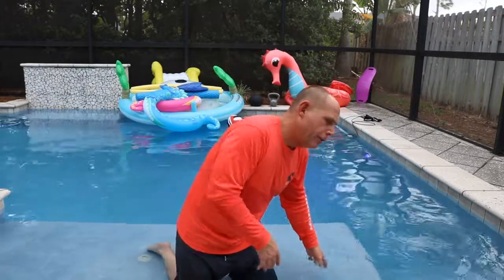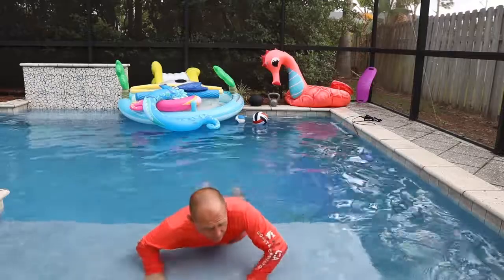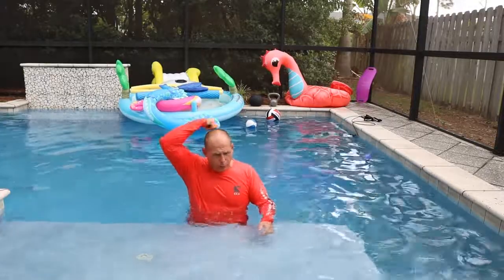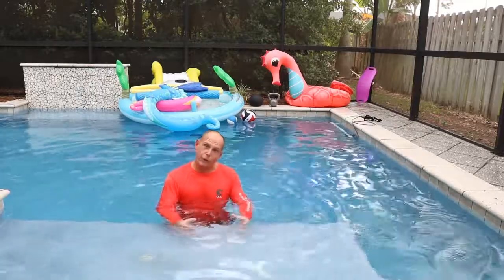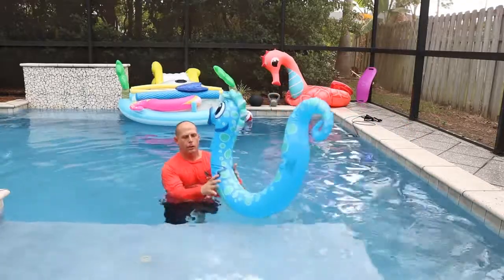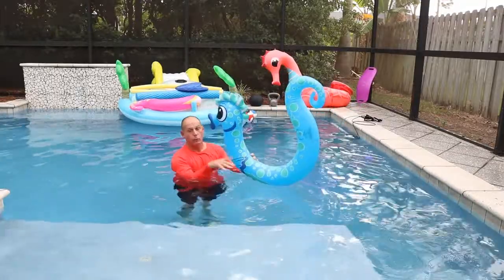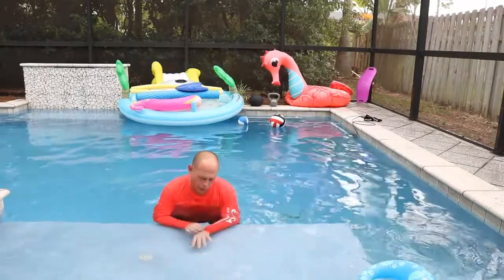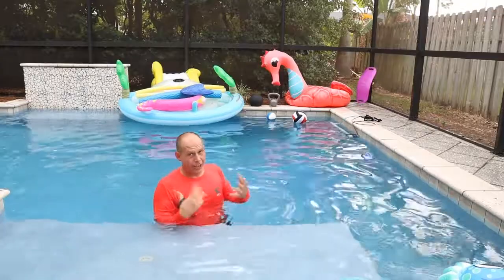Live Swimming Lessons | Water on the Face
Live Swimming Lesson 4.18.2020 | Water on the Face

Digital Swimming Lessons helps parents teach their kids or themselve how to learn how to swim outside traditional swimming lessons.  Inspired by the Covid19 lockdown. We want parents to able to teach their kids lifesaving skills if they decide to hold off on swimming lessons. Drowning is still the leading cause of death for kids under the age of 5.  Kids still need to learn how to swim as quickly as possible.